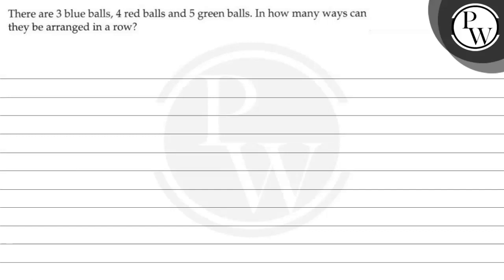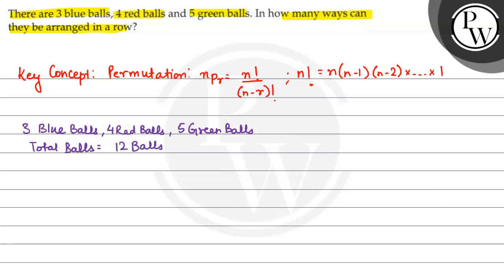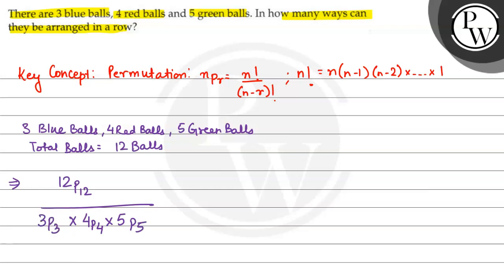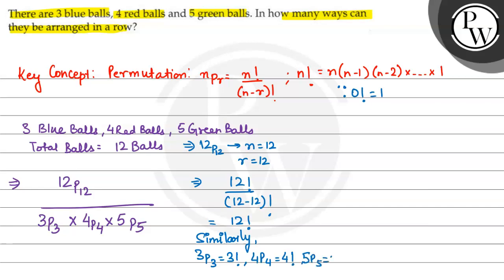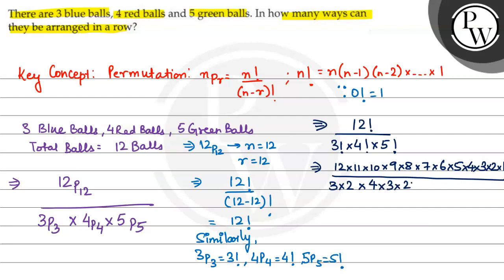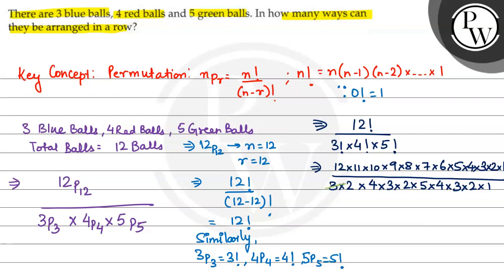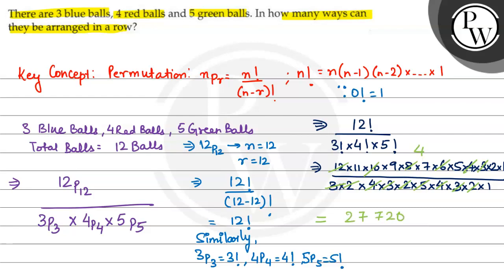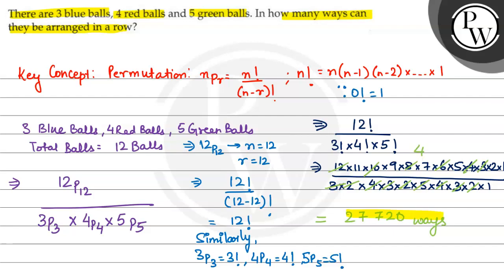There are 3 blue balls, 4 red balls and 5 green balls. In how many ways can they be arranged in a...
There are 3 blue balls, 4 red balls and 5 green balls. In how many ways can they be arranged in a row?